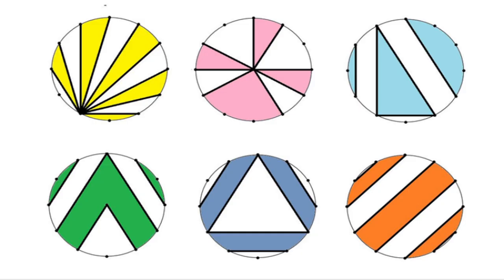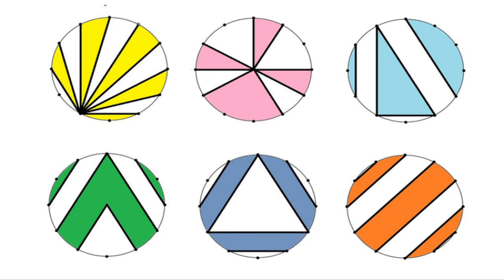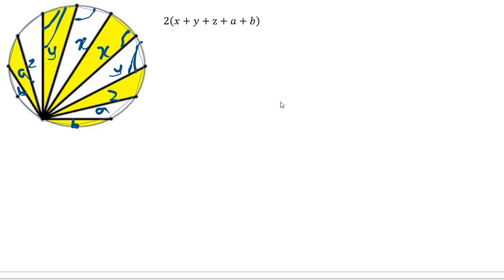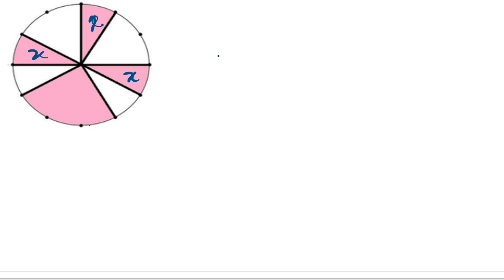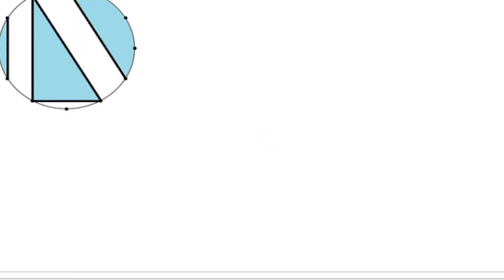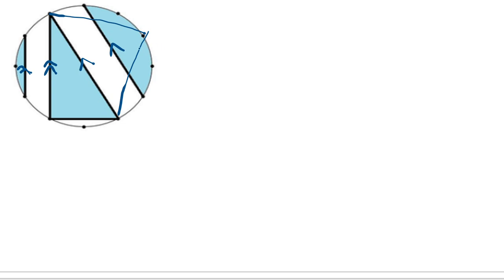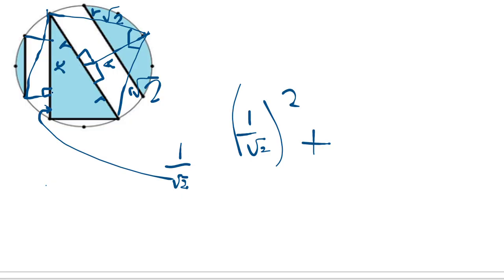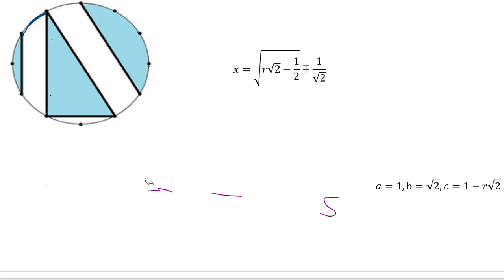Subdivided Circles (Catriona Agg's puzzle 01)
Hey guys this problem was taken from the Catriona agg's puzzle series of 2018 where this problem was published on May 21st.